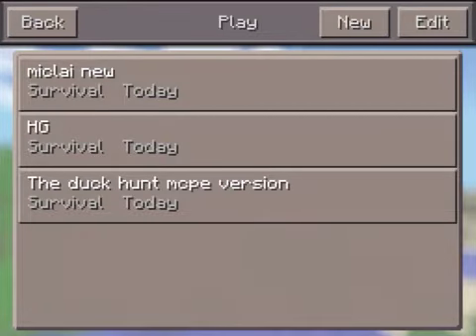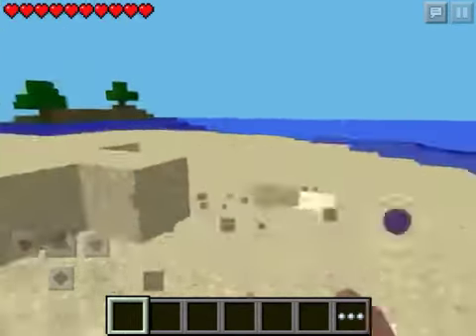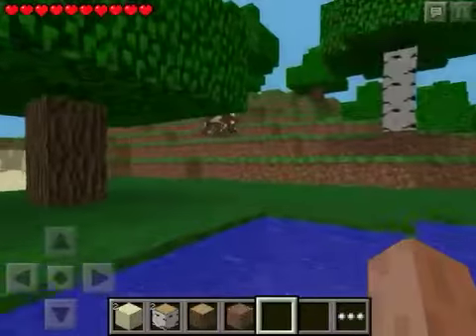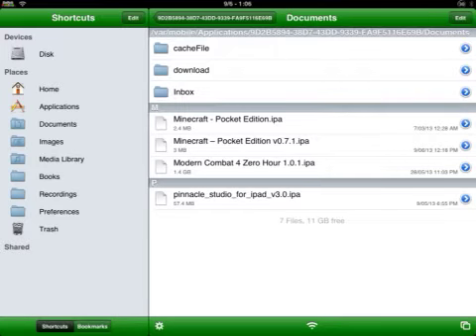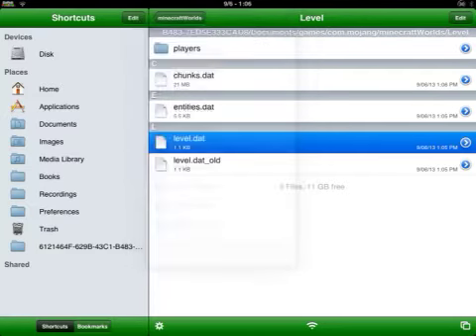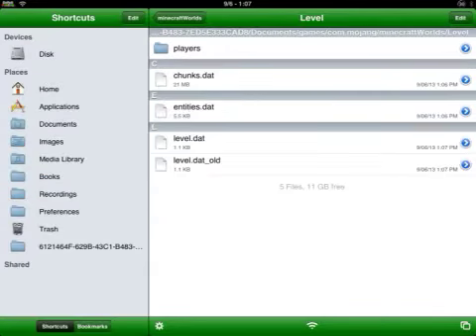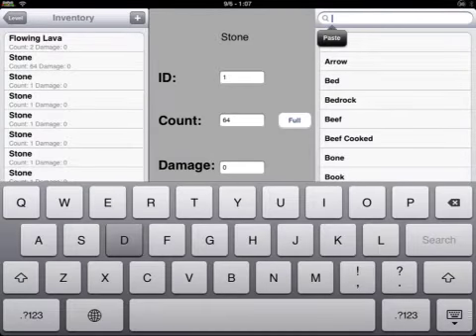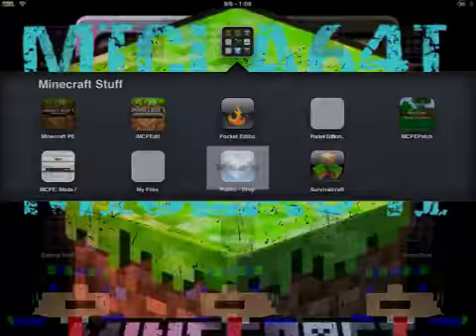How To Get IMCPEDIT To Work For MCPE 0.7.1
Sorry for audio cut at the end lol also for this you need to do this every time when u want to go to imcpedit ;) please leave a like and subscribe for more minecraft pocket edition videos :) mod video prob coming tonight if not tomorrow or sometime :) and I'm also gonna make a map tonight :p lol cause I'm bored it will be hot foot from rooster teeth :) please subscribe for more videos :) THANKS FOR WATCHING PLEASE SUBSCRIBE FOR MORE
Add me and inbox me so I know you are from YouTube.
SKYPE -miclai64
Kik- miclai

(this may be one of my old vids from my old channel but works 100% still and is free always )

( it's only a quick game I made in class it took me a while tho , the game is like a min long )